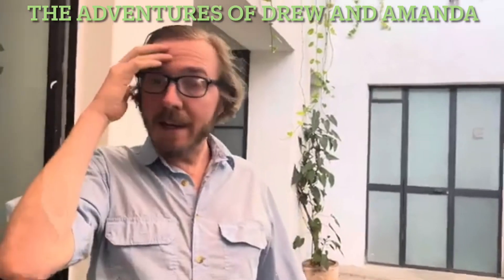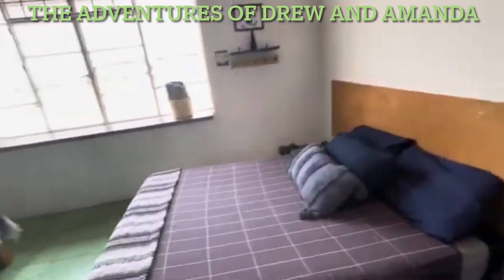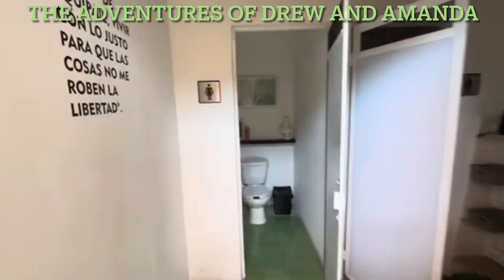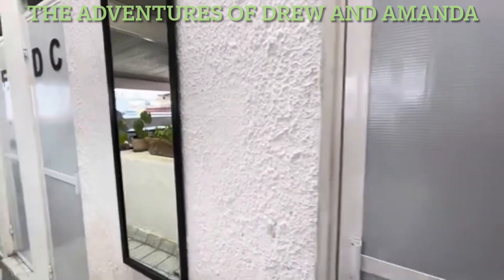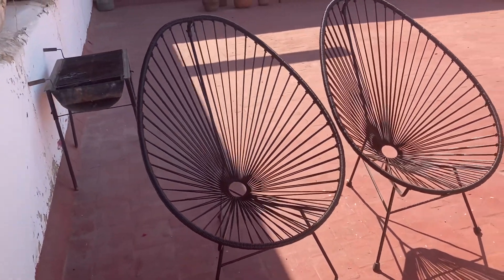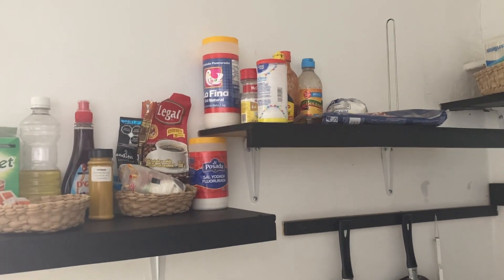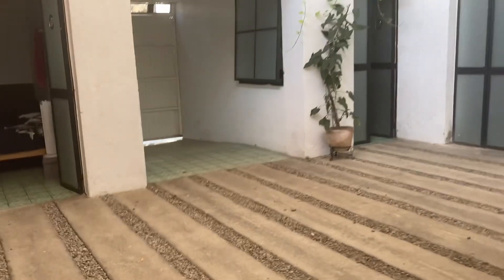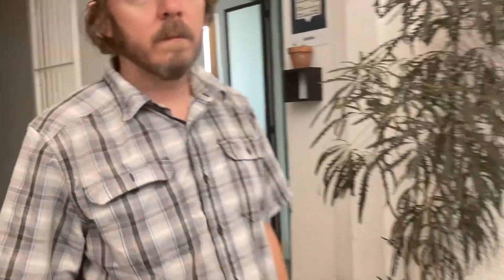Only $15 a Day For The Nicest Place We Stayed in Mexico - Casa Los Olivos Guadalajara Airbnb Review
Casa Los Olives
898 Calle Reforma Guadalajara Mexico

Address:
C. Reforma 898, Zona Centro, 44200 Guadalajara, Jal., Mexico
MJJR+3M Guadalajara, Jalisco, Mexico

Room in Guadalajara, Mexico
2 double beds Shared bathroom
Rated 4.76 out of 5 stars.
Hosted by Brissa

About this place
Los Olivos is a Barragan style house remodeled and suitable to receive a profile of tourists who like a minimalist space, clean, fresh, which inspires peace and tranquility. The rooms are spacious, bright, the house has high ceilings and is located in a perfect area to walk to the city center or to the neighborhood of Chapultepec and the American colony, it is located very close to markets, transport routes, museums, and places of interest.

The space
The house is mainly located on the ground floor, however the showers and kitchen are adapted on the upper floor, along with a breakfast terrace with a beautiful view. We want to receive tourists who do not want to spend so much money on accommodation but who appreciate and want to stay in a clean, beautiful, historical place, perfect for photos for Instagram, we are looking for clean, educated people, who want to enjoy a spacious, clean and illuminated place. Everything is designed to match those who want to stay with us. We try to give a very good service to our guests but we would like it to be clear that IT IS not A HOTEL, we have daily cleaning service, and we like to keep everything in order. Check-out is punctual at noon 11:00 am or earlier. They can stay in the property until 12 or 1 as long as they deliver the room to be able to clean it thoroughly.
** The house has 4 security cameras for guest protection; the garage is for a sedan car the largest that enters is a Civic Honda, and fit 2 vehicles at a time and must be requested by message before booking. We accept pets with an extra cost of 100 pesos per pet.

Plants are very important to us so we ask you to take care of them, do not use them as an ashtray or cut them, also the white color gives a feeling of peace and relaxation, we ask you to be clean in your stay. We ask them not to eat in the beds, and collect their garbage after using the terrace, turn off all the lights. Speakers are allowed until 10pm. Then you must be silent.

We do not live in the house, but we are always visiting it every day without exception, both I and Emmanuel, or Junior co-hosts are available to solve questions, clarifications, recommendations, even many times we go out to lunch or dinner with guests if they wish.

The house has a facade with a huge graffiti that is registered before the IMPI, at first glance it could look strange, or not give a security aspect, but inside the house is just like the photos, it is important that they are not carried away by the facade, because being in the historic center area, we have not been able to modify it, but inside it is incredible, bright, quiet and emanates a beautiful vibe. The chapel of Jesus is the new trendy neighborhood, do not forget to visit YUNAITES in the market its chef has Michelin Star and is very cheap.

In espanol

Los Olivos es una casa estilo Barragán remodelada y adecuada para recibir a un perfil de turistas que gustan de un espacio minimalista, limpio, fresco, que inspira paz y tranquilidad. Las habitaciones son amplias, iluminadas, la casa tiene techos altos y se encuentra en una zona perfecta para caminar hacia el centro de la ciudad o hacia el barrio de Chapultepec y la colonia americana, se localiza muy cerca de mercados, rutas de transporte, museos, y lugares de interés.

Nosotros no vivimos en la casa, pero estamos siempre visitándola todos los días sin excepción, tanto yo como Emmanuel, o Júnior los coanfitriones se encuentran disponibles para resolver dudas, aclaraciones, recomendaciones, incluso muchas veces salimos a comer o cenar con los huéspedes si así lo desean.

La casa tiene una fachada con un graffiti enorme que está registrado ante el IMPI, a simple vista podría verse raro, o no dar un aspecto de seguridad, pero por dentro la casa es tal y como las fotos, es importante que no se dejen llevar por la fachada, pues al estar en zona de centro histórico, no hemos podido modificarla, pero por dentro es increíble, luminosa, tranquila y emana una vibra hermosa. La capilla de Jesús es el nuevo barrio de moda, no dejen de visitar YUNAITES en el mercado su chef tiene Estrella Michelin y es muy barato. Se puede usar la lavadora pero tiene un costo extra de 100 por el servicio y debe solicitarse por mensaje en la app, igual la cochera, NO DEJEN COSAS VALIOSAS en su coche si se estacionan afuera por seguridad.